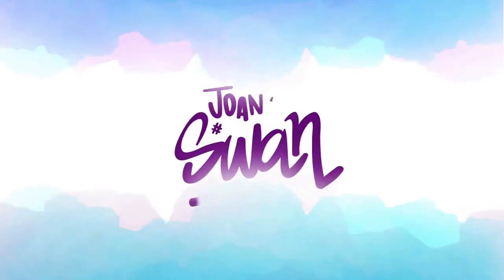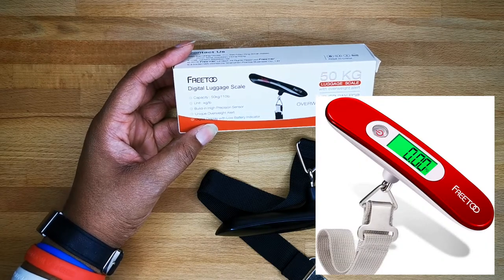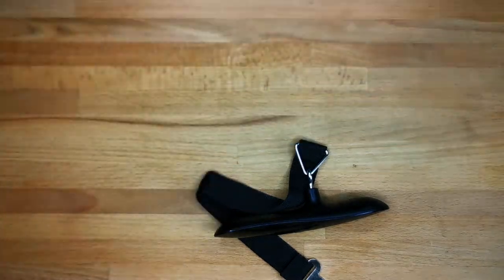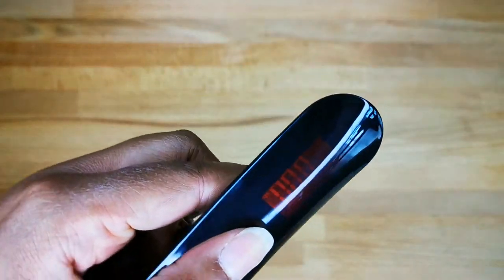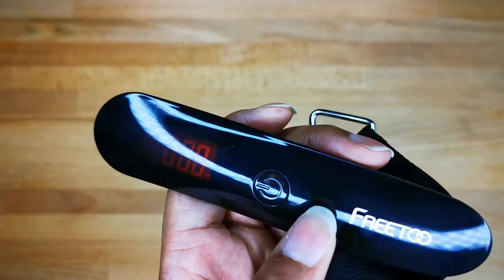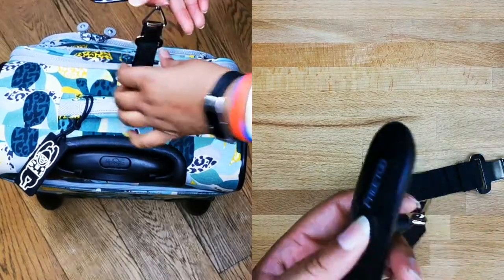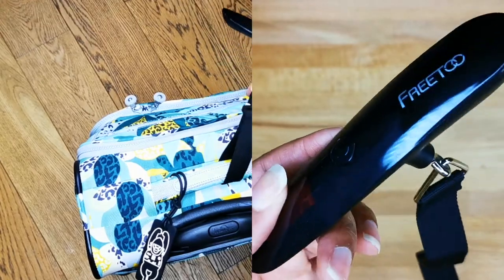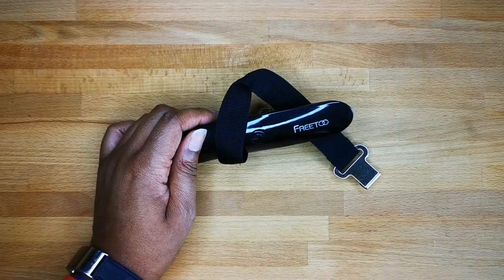✈️ Using FRETOO a portable Digital Luggage scale while packing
Traveling could be stressing at the aiport with overweisght luggages, extra fee, having to reorganize your lugagge so each luggae do not exceed 50 pounds or 23 kilos, having a digital luggage scale will help you avoid those surprise on your way to your destination and at the return when for exemple when you went crazy shopping and got yourself some souvenirs.

If you are interresting on buying this luggage scale, there is a list of few links that sell it for under 20 euros

Amazon
Ebay
🇫🇷 Si vous êtes nouveau, Bienvenue sur ma chaîne consacrée au sport et au mode de vie et n'hésitez pas à laisser un commentaire sous la vidéo /
🇺🇸 If you are new to my Channel, Welcome !!! and please do not hesitate to leave a comments :
🇫🇷 Pour me suivre et apporter votre soutien /
🇺🇸 For follow and support:
© 🇫🇷 Montage /🇺🇸 Editing : Joana Swan™️
© Vidéo & Image: Joana Swan™️
© Graphisme: DIGIVIP
© Audio: Isolated - Perfection
📍 Paris France